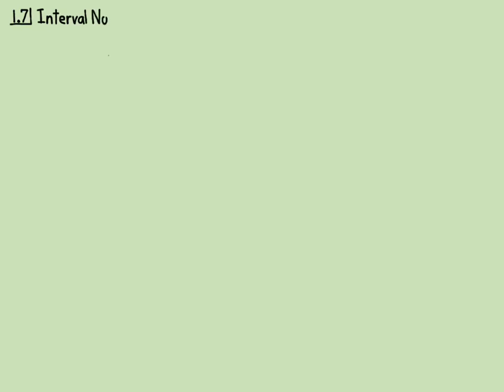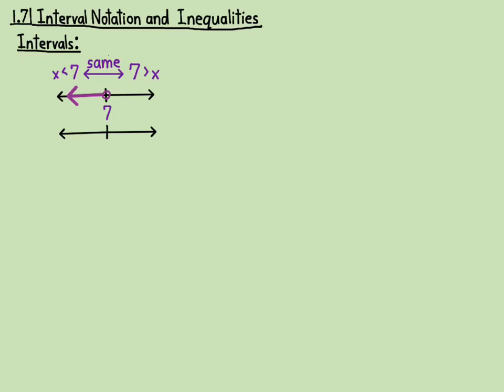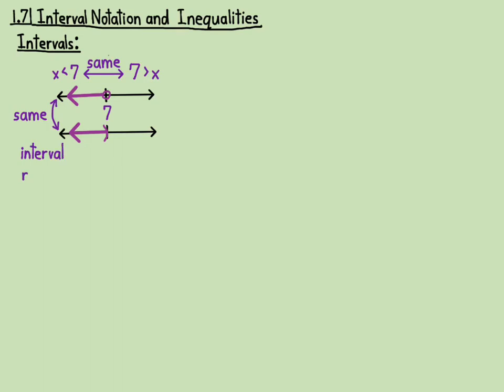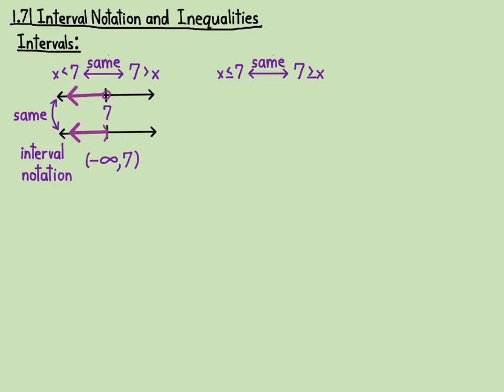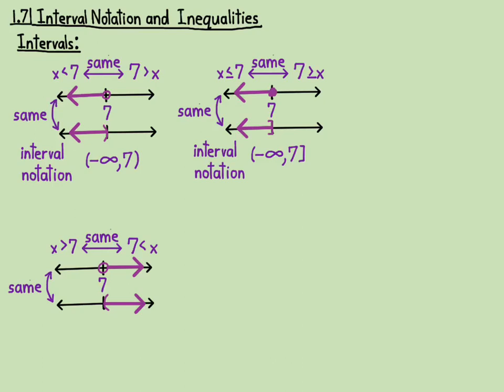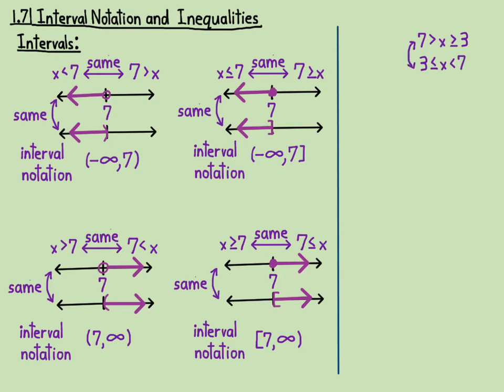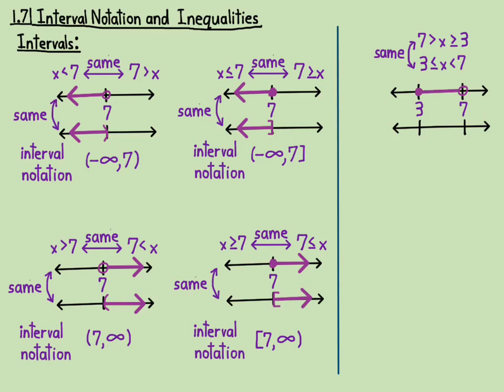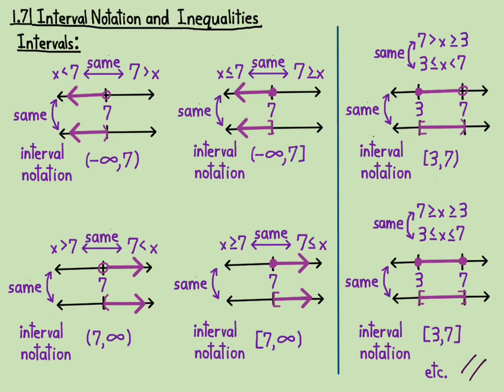1 7 1 Intervals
Math 1200 Algebra. Basic intervals.